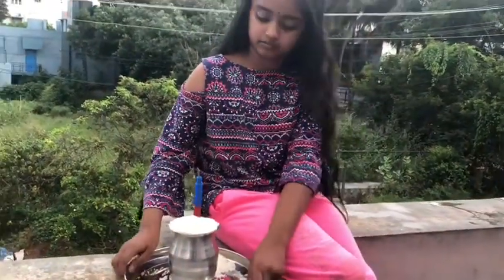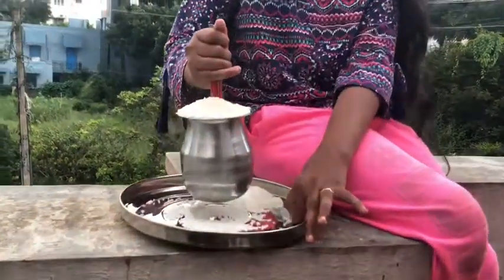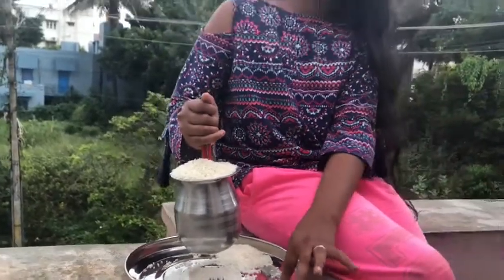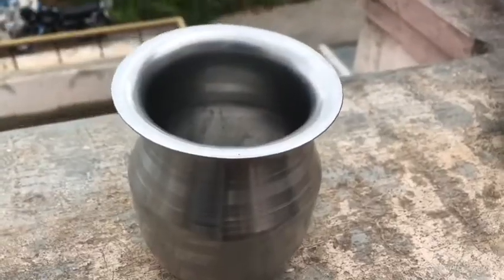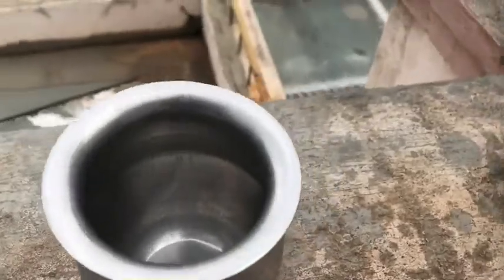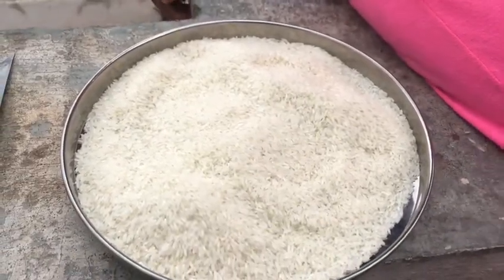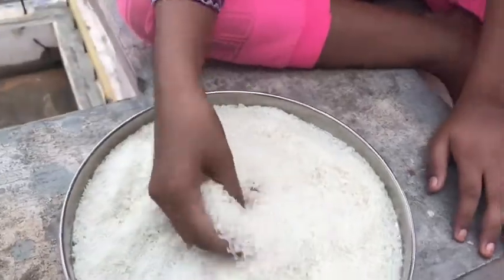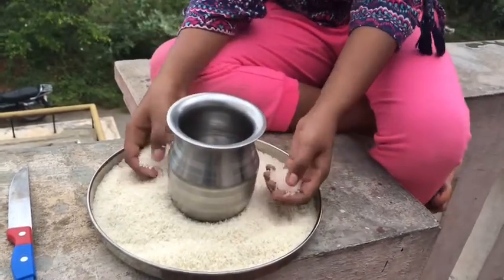Tumblr of raw rice lifting with knife || Science experiment || Lucky’s channel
A tumblr filled with rice is lifted using knife at the center . Small truck used to experiment this